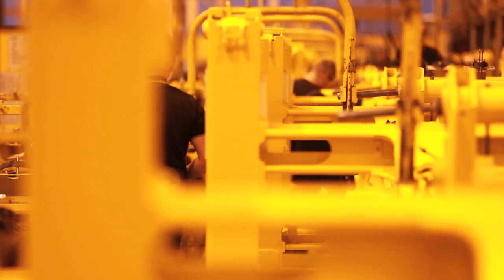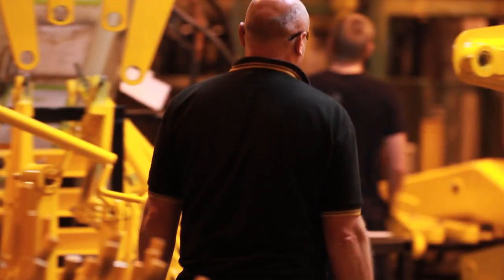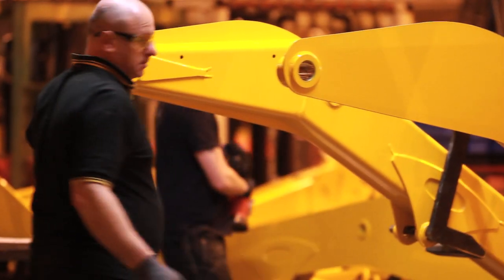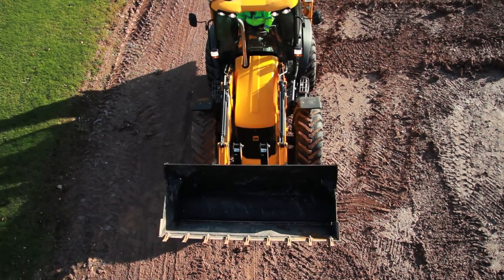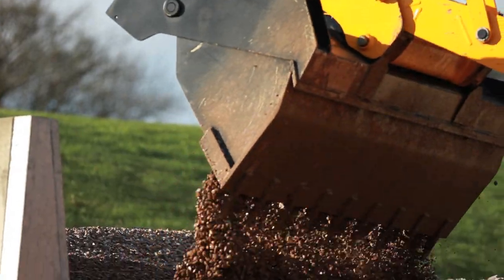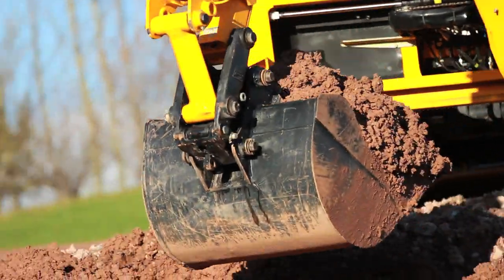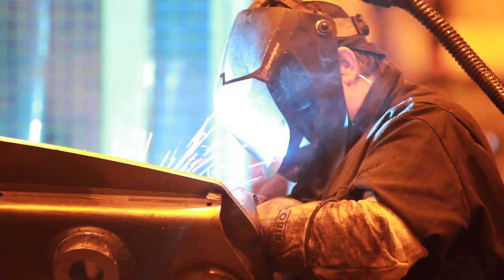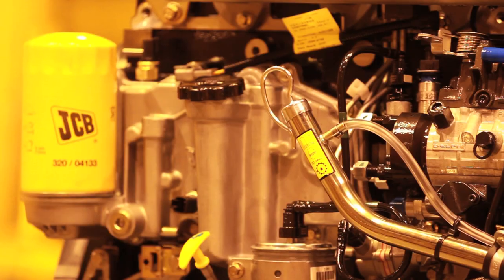JCB launch the world's first digger with in-cab hot drinks machine (feature)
JCB has spent over £20m on the development of its new range of diggers and the design chiefs and engineers at JCB have come up with a novel idea -- the world's first digger with an in-cab hot drinks machine